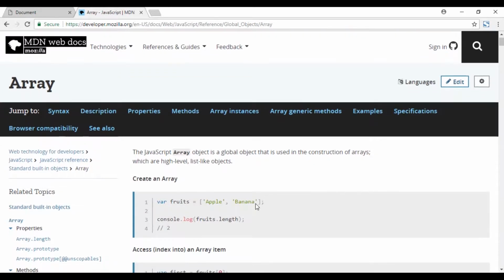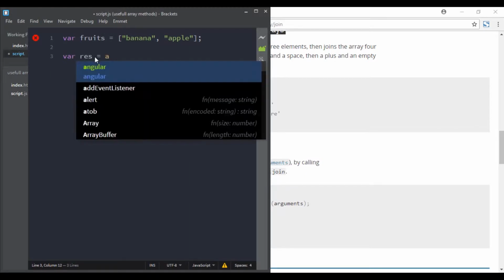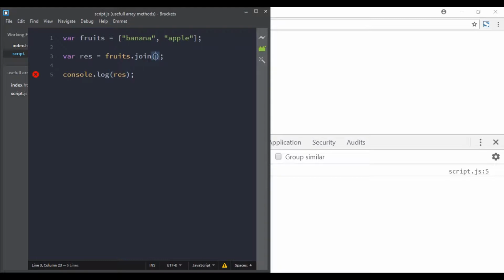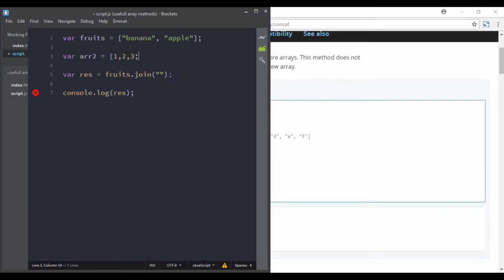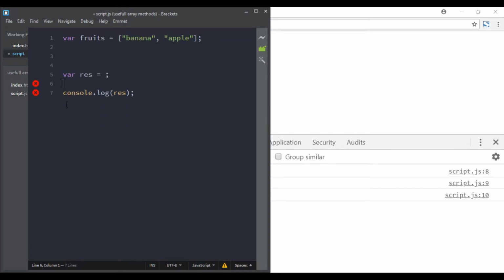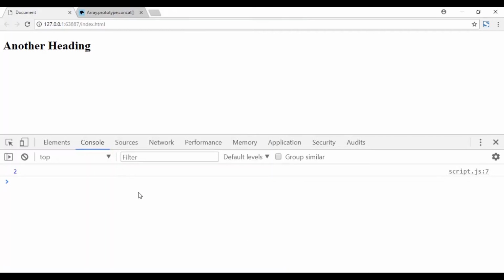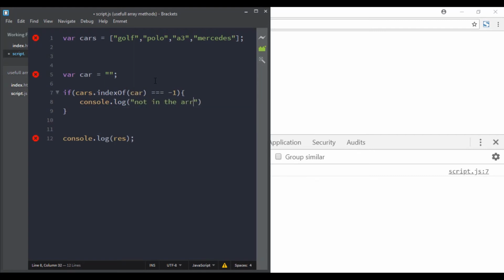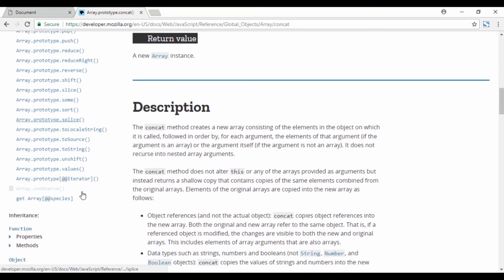Usefull array methods in JavaScript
In this video, you will create your first JavaScript program.